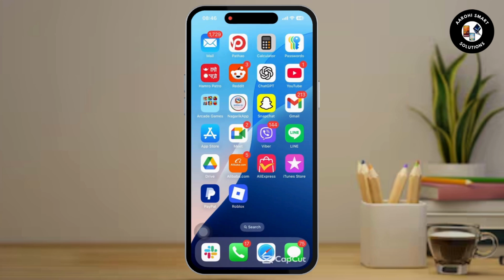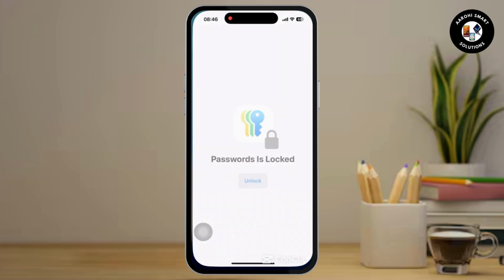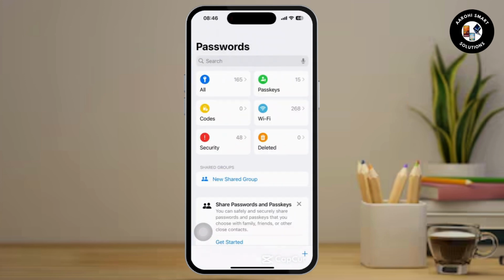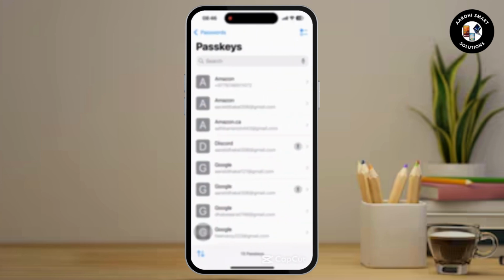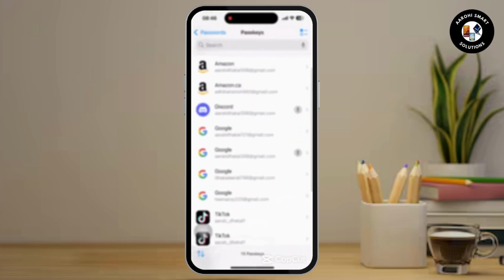How to See your Password on Roblox in iPhone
How to See Your Password on Roblox in iPhone (2025)! Want to view your Roblox password on your iPhone quickly and safely? This video will guide you through the steps on how to see your password on Roblox using your iPhone easily. Whether you're wondering, "How do I see my Roblox password on iPhone?" or need help retrieving it, this tutorial has you covered. Learn the simple process to access your saved Roblox password on your device. Watch now to find out how you can see your Roblox password on iPhone today!

Timestamps:

00:00 How to See Your Password on Roblox in iPhone
00:10 How Do I See My Roblox Password on iPhone?